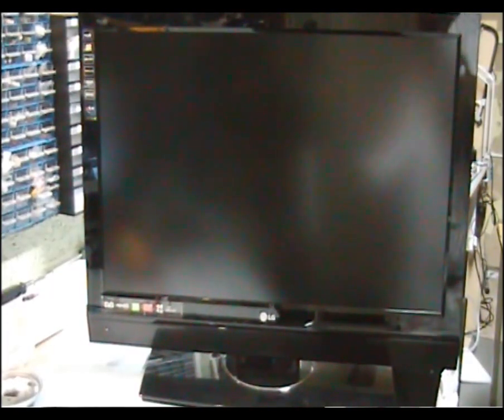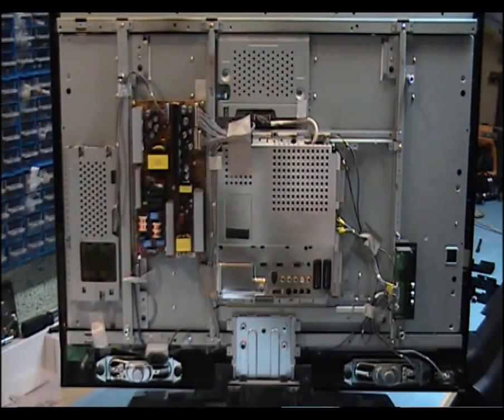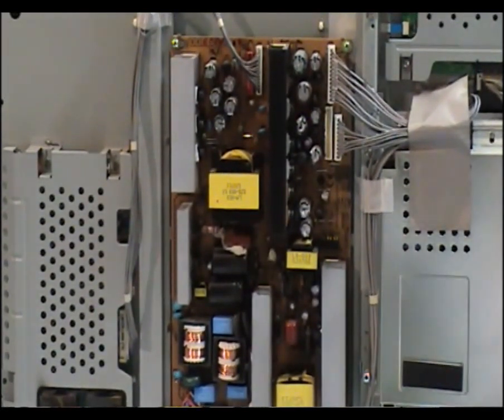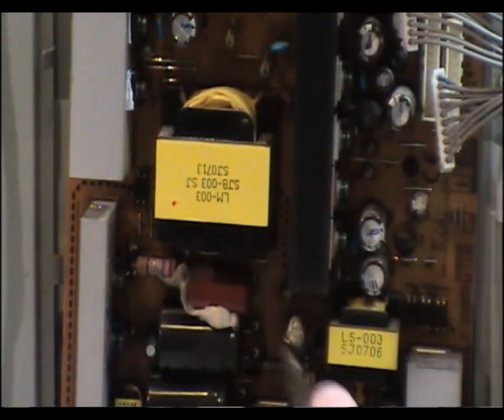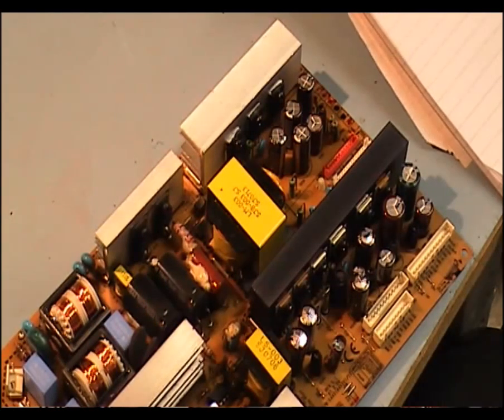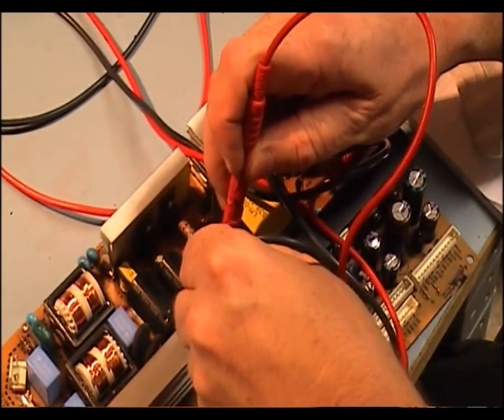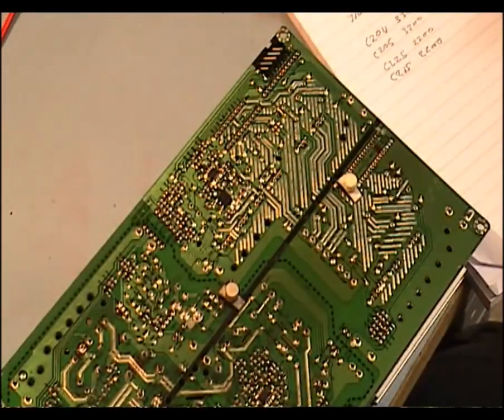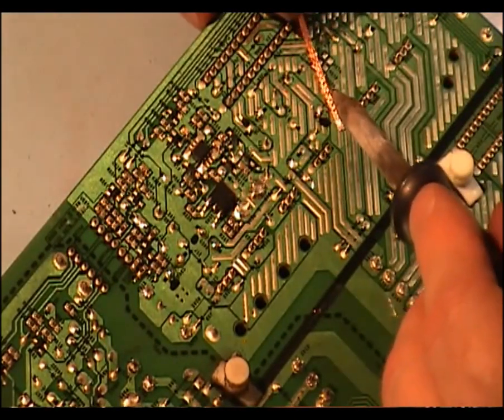LG 37LF66-ZE No Start up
This LG 37LF66-ZE had no power because of bad capacitors on the power supply
This video shows the symptoms and repair method for replacing bad capacitors on this 37" LG LCD TV

45 deg. Nozzles
Fluke Multimeter